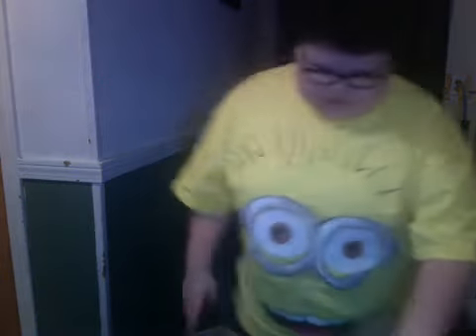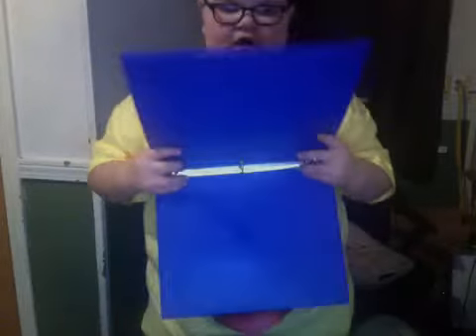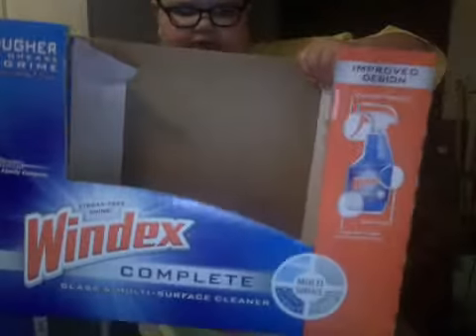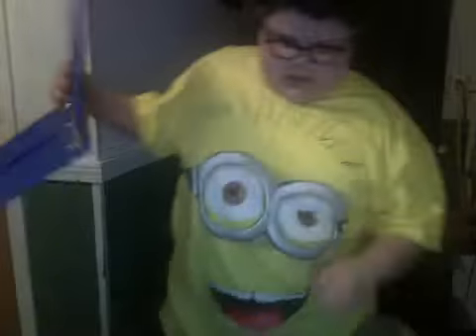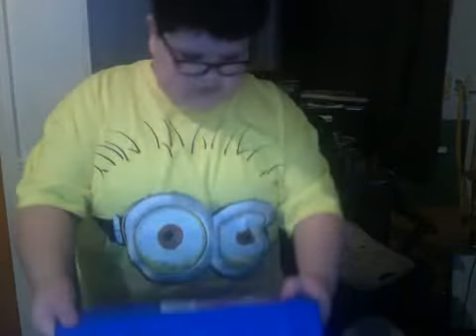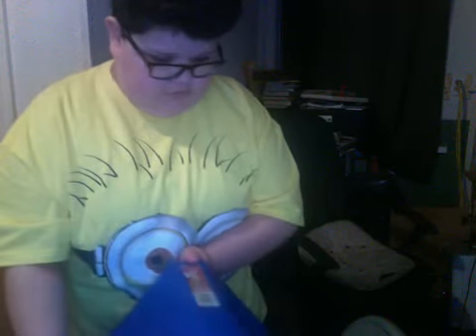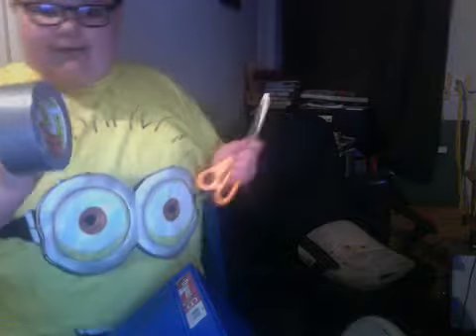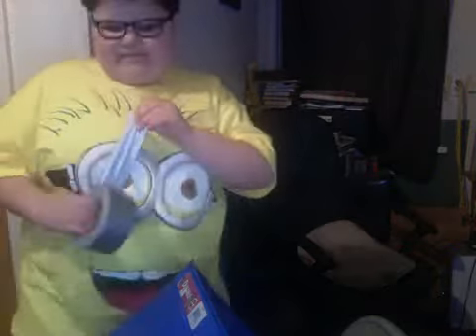how to make a doll casle